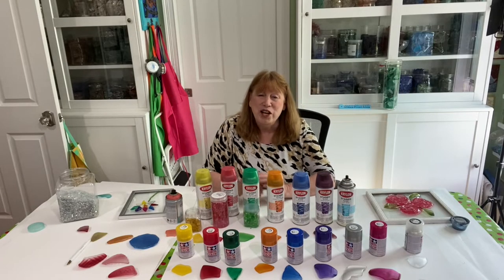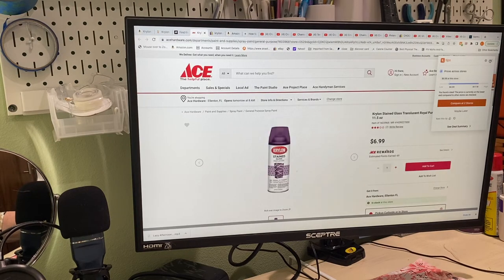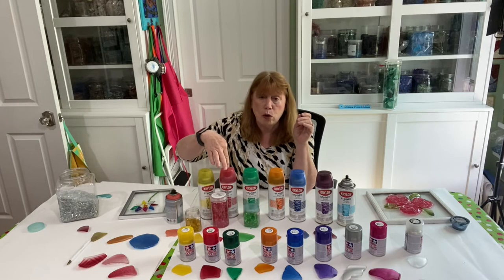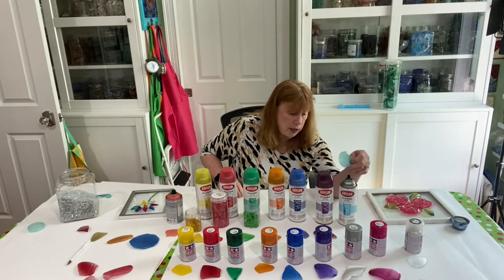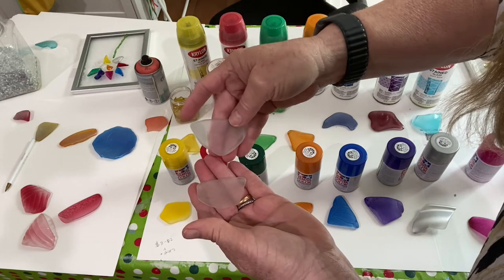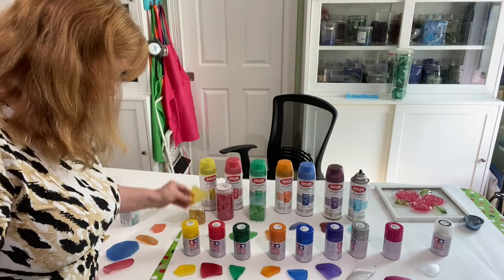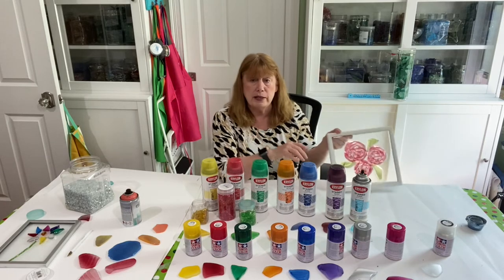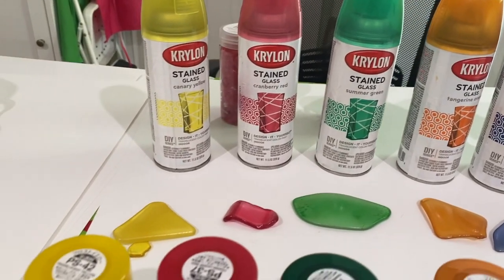TAMIYA SPRAY PAINT TRANSLUCENT VS TRANSLUCENT KRYLON STAINED GLASS SPRAY PAINT ON GLASS EPOXY RESIN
PRODUCTS USED IN THIS VIDEO:
   TAMIYA SPRAY PAINT:

OTHER PRODUCT LINKS:
TUMBLERS:
60/90 GRIT FOR TUMBLERS Supplies

ADHESIVES FOR GLASS AND TO HOLD THE GLASS PANE TO FRAMES:
      ELMER'S GLUE

OTHER SUPPLIES:
20 PIECE MEASURING CUP SET